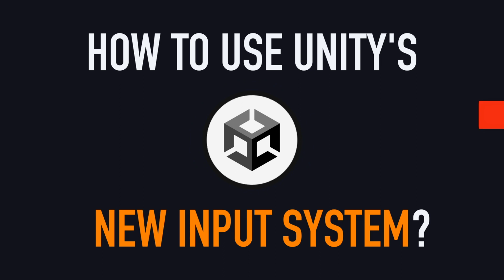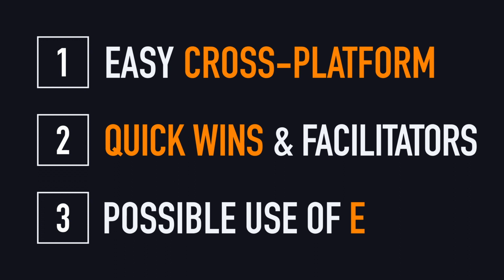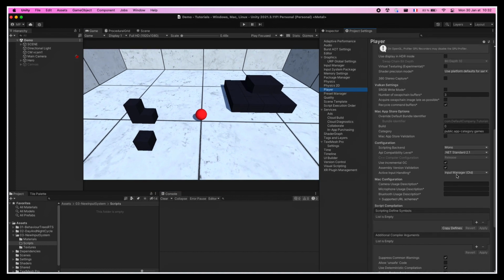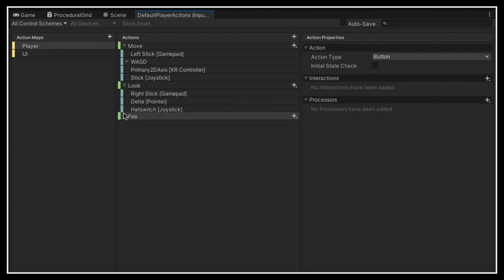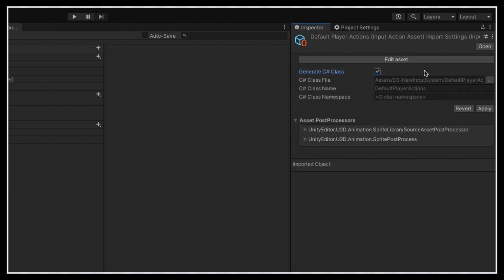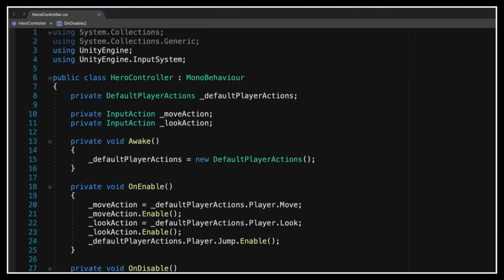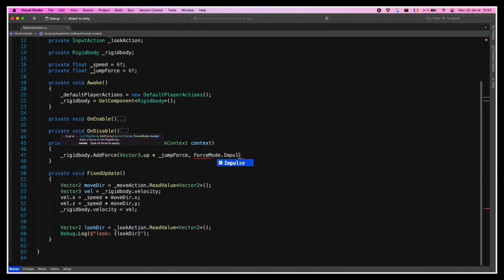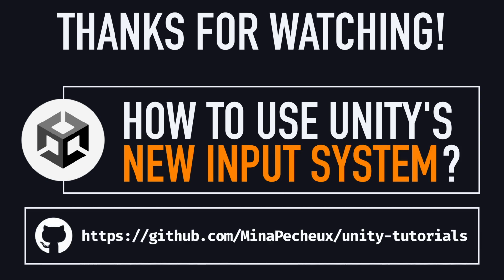How to use Unity's new input system [Unity/C# 🇬🇧 tutorial]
In this Unity tutorial, let's discover the basics of Unity's new Input System package, how it compares to the old tool, and how we can use it to setup a simple physics-based character controller :)

0:00 - Introduction
0:44 - Discovering the input system
4:48 - Setting up our inputs
11:25 - Moving our player object
18:59 - Conclusion